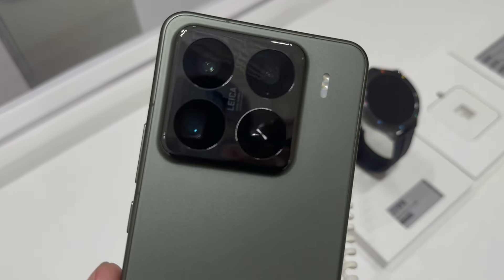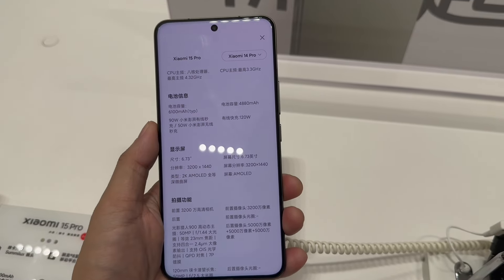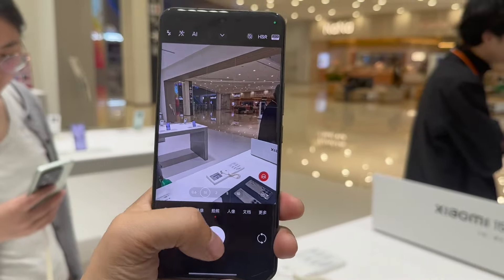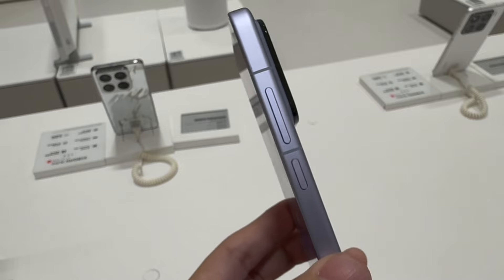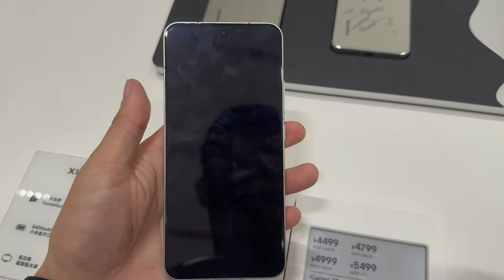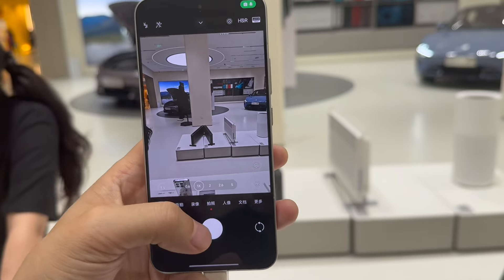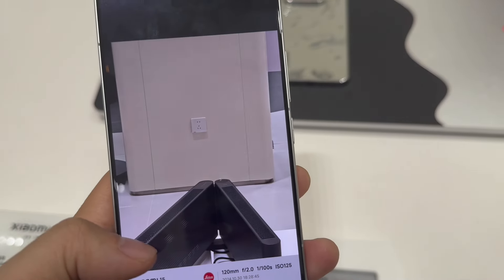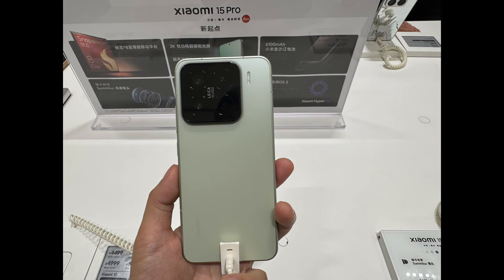Xiaomi 15 & Xiaomi 15Pro First Snapdragon8 Elite Chip Powered Phone Hands On at Offline Store.